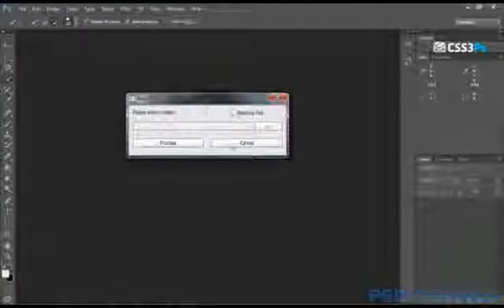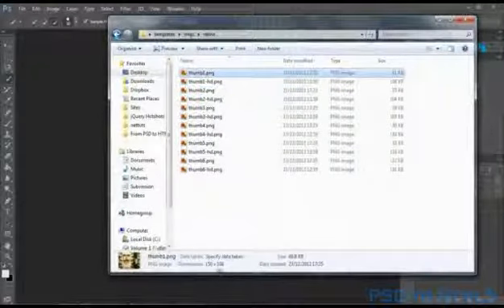4 1 Avoiding Repetition With Scripts